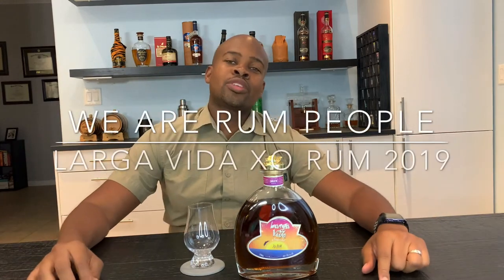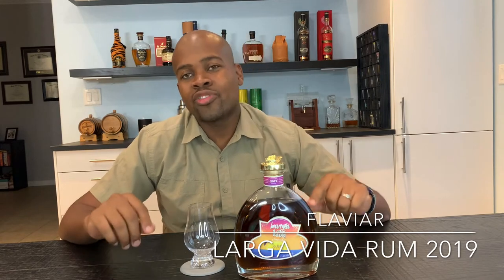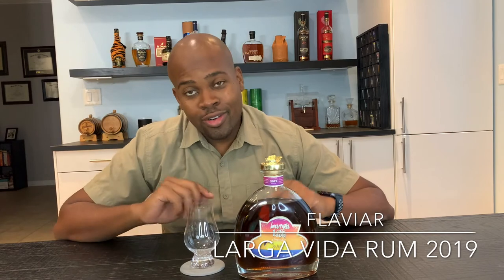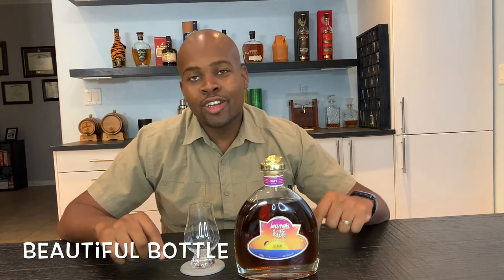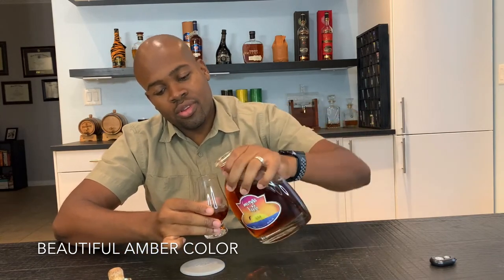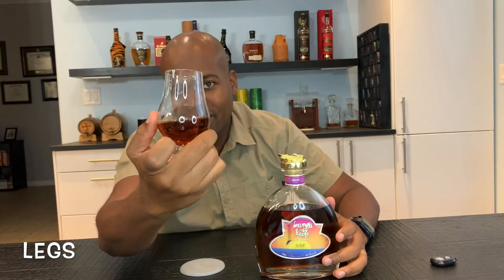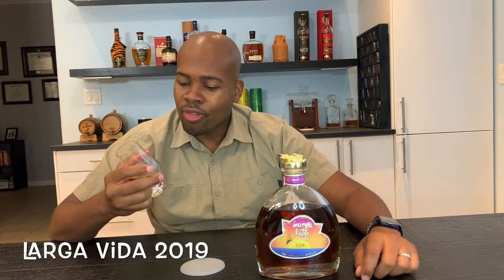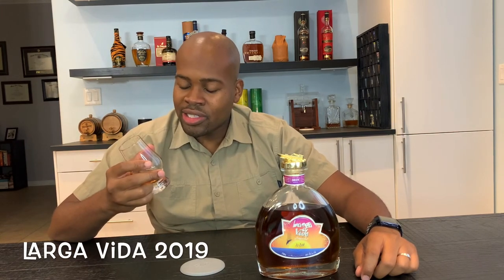Flaviar's Larga Vida 15 Year Old Rum Review: A Rum Blend from Ten Countries!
Larga Vida XO Rum is a concoction patiently aged in oak barrels for a minimum of 15 and up to 24 years and later finished in Ex-Merlot, Cabernet Sauvignon & Sherry casks. We handpicked ten tropical Rums and meticulously blended them into a flavorful choir where each voice complements the others and elevates the final blend into a harmony. The Rums come from 10 Rum nations: Barbados, Dominican Republic, Guadalupe, Guatemala, Guyana, Jamaica, Mauritius, Panama, Trinidad, and Colombia.